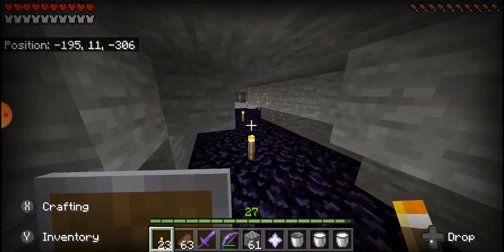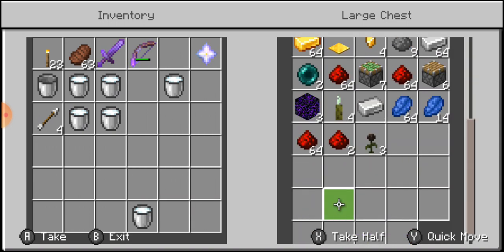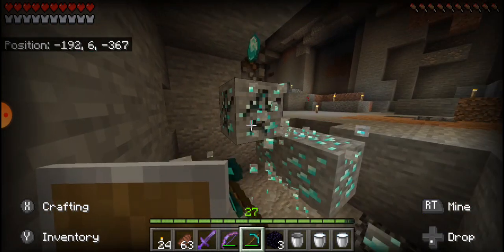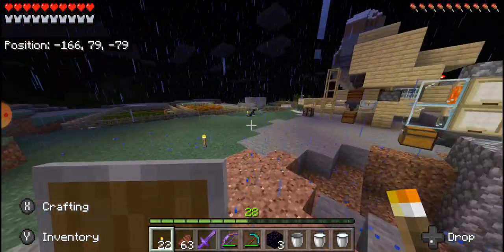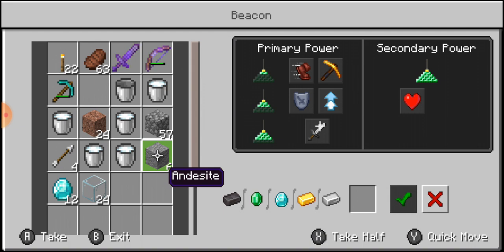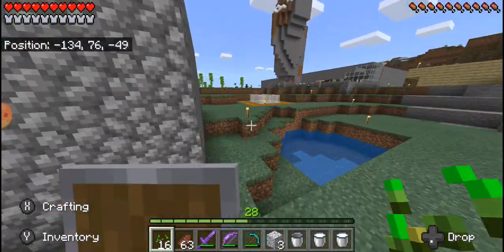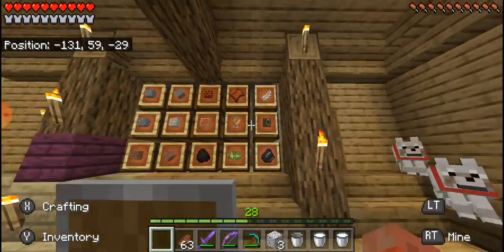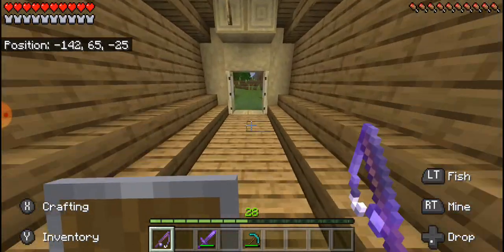New world who dis WITHER!!! PT2